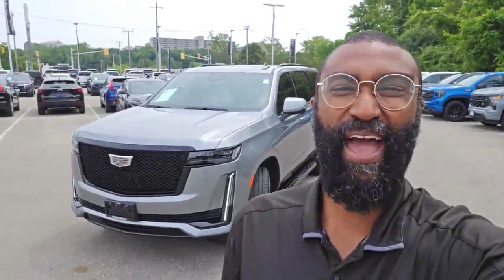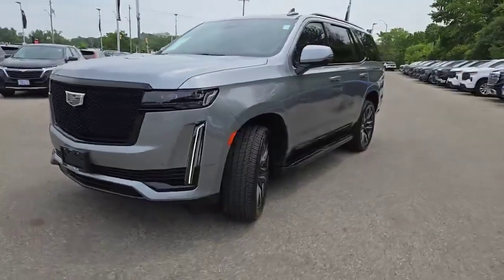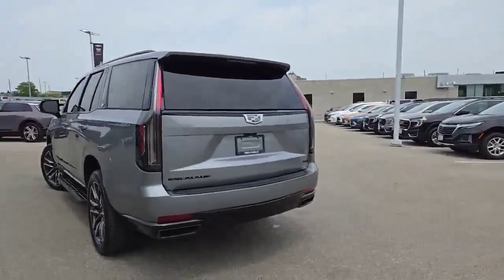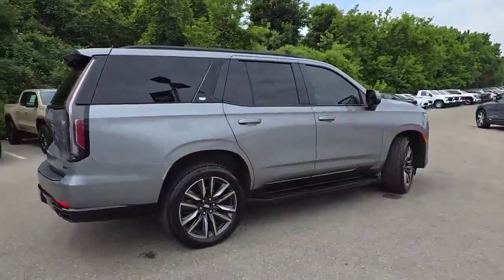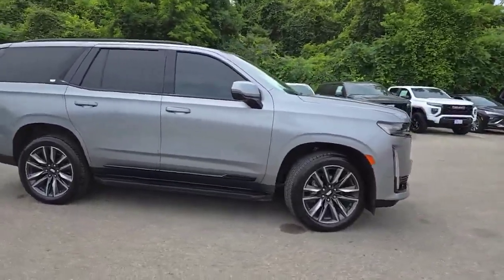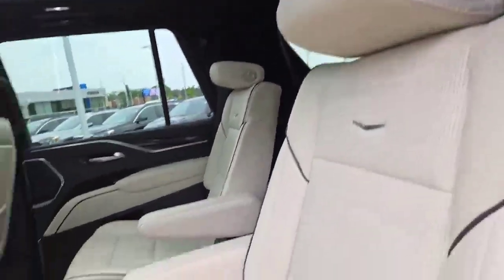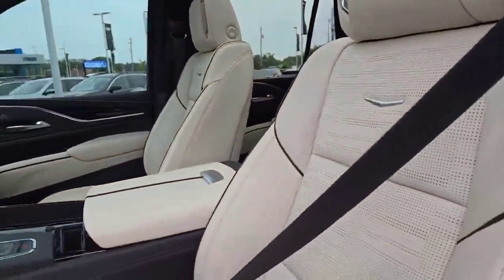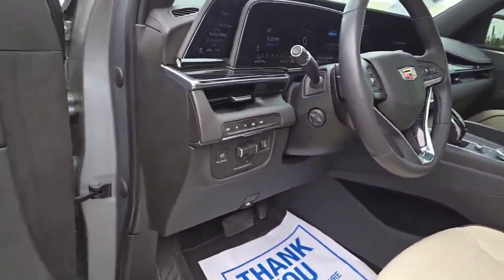2023 Cadillac Escalade Sport Walkaround | Finch Used Cars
Stock #160050